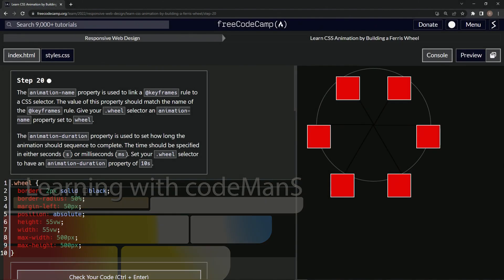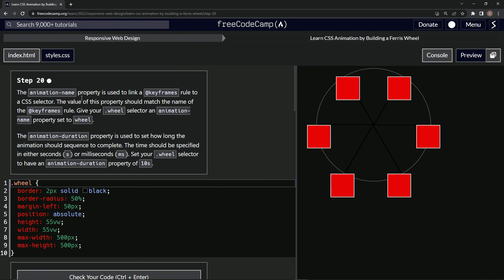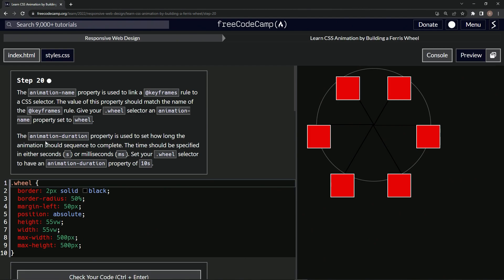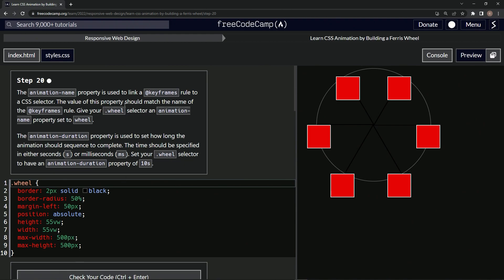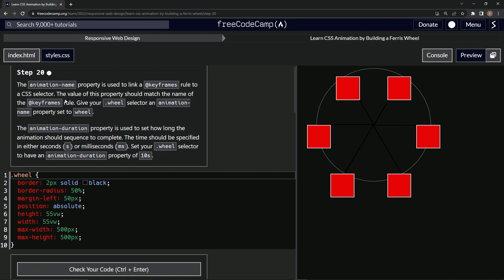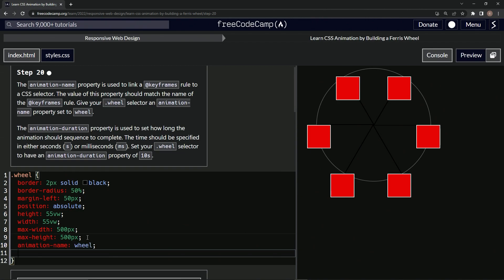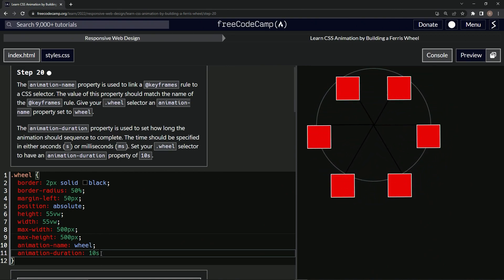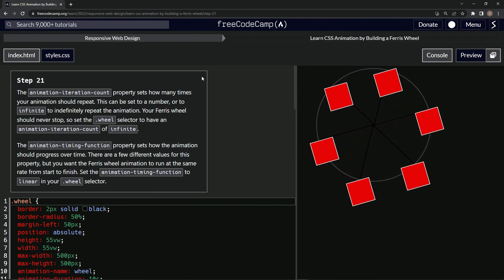Build a Ferris Wheel - Step 20 | Learn CSS & HTML | FreeCodeCamp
🎥💫 Hello, Dev Explorers! Welcome to Episode 20 of our 'Learn CSS Animation by Building a Ferris Wheel' series. Now, we're linking our @keyframes rule to our CSS selector and setting the duration for our animation. The adventure continues!

Today, we're using the animation-name property to tie our @keyframes rule 'wheel' to our .wheel selector. What's next? Setting the animation-duration to a smooth 10 seconds. By doing this, we control the timing of our Ferris Wheel's rotation, making our animation realistic and captivating. 🎡⏳⚡

Join us in this episode as we fine-tune our Ferris Wheel's spin and feel the power of CSS animation. By adjusting the duration of the animation, we're making our web design not only visually engaging but also time-synchronized. Ready to code in rhythm? 🎼💻🚀

If our series has been lighting up your coding journey, make sure to hit the like button, share it with your fellow developers, and stay tuned by subscribing to our channel. 🔔🌐🎇

So, are you prepared to set the timing of your Ferris Wheel rotation and let the animation play? Let's roll up our sleeves, and start coding! 💼🕑